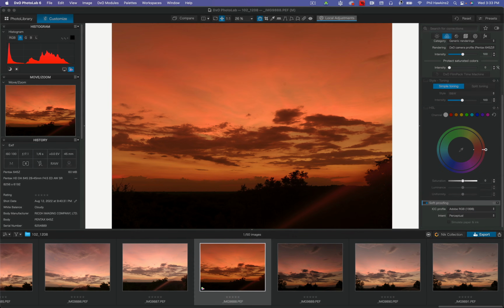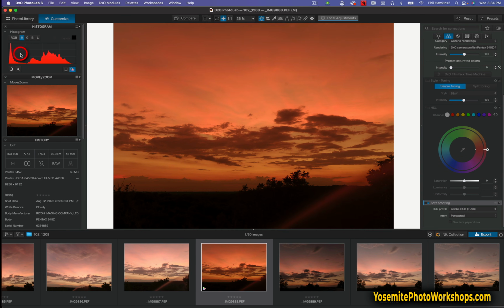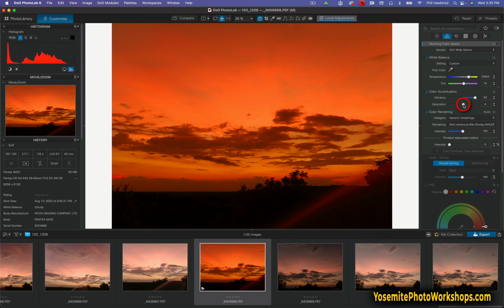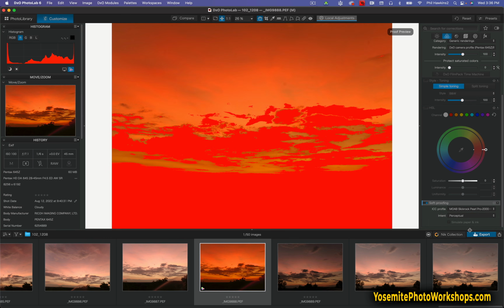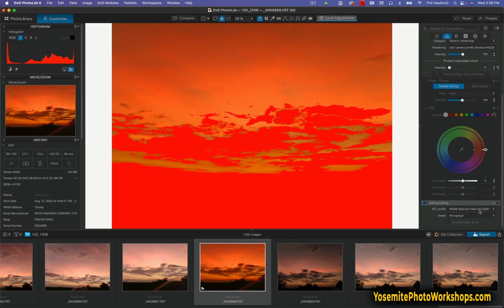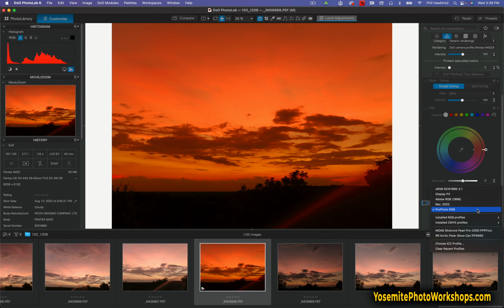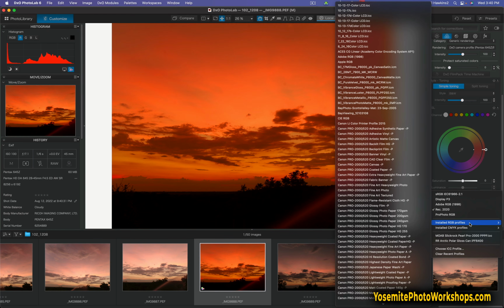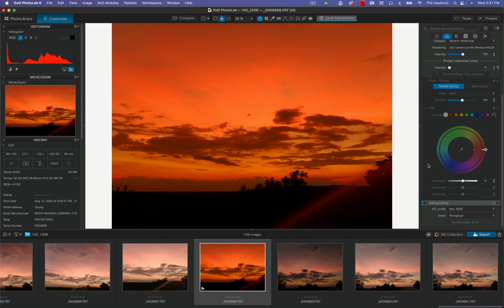DxO Photolab 6-Soft-Proofing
What is soft proofing in DxO PhotoLab 6, and do you really need it in your photography workflow? In this tutorial, I examine PhotoLab’s Soft Proofing panel and explain how different color spaces and printer-paper ICC profiles affect the appearance and gamut warning displayed on your screen.

Using a colorful Texas sunset photograph, I compare sRGB, Adobe RGB, Display P3 and ProPhoto RGB while watching the image and histogram change. You’ll see how smaller color spaces may identify more colors as out of gamut and how the much larger ProPhoto RGB color space can preserve a broader range of color during image processing.

I also demonstrate soft proofing with an ICC profile created for Moab Slickrock Pearl paper and a Canon imagePROGRAF PRO-2000 printer. When the profile is selected, PhotoLab identifies colors that the specific printer, ink and paper combination may not reproduce directly. While this information can be useful, it can also create confusion—especially for photographers who are new to color management and professional printing.

In this DxO PhotoLab soft-proofing tutorial, you’ll learn:

• Where to find the Soft Proofing panel in DxO PhotoLab 6
• How soft proofing simulates a printer-and-paper combination
• What out-of-gamut warnings mean
• How sRGB, Adobe RGB, Display P3 and ProPhoto RGB differ
• How changing color spaces affects the histogram
• How to install and preview printer-paper ICC profiles
• Why paper, ink and printer profiles can produce different results
• Why I export 16-bit TIFF files using ProPhoto RGB
• Why I prefer to complete print preparation later in my workflow

Soft proofing can be valuable for photographers who carefully manage their entire printing workflow, but it is not a feature I regularly use during initial RAW processing. My preferred approach is to preserve as much color information as possible by exporting a 16-bit TIFF in ProPhoto RGB, completing the image in Photoshop or other editing software, and then converting it appropriately for the intended printer and paper.

This lesson presents both the purpose of soft proofing and the reasons I generally keep it out of my everyday DxO PhotoLab workflow. Whether you use it depends on your printing process, color-management experience and need to preview a particular output device.